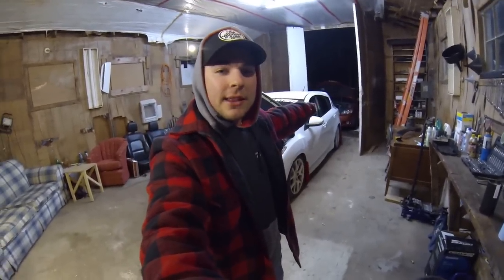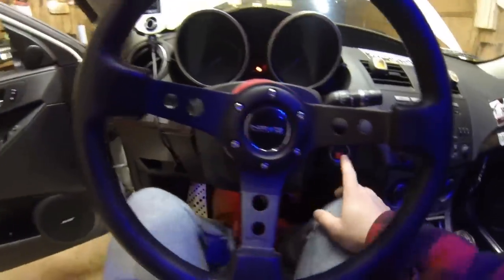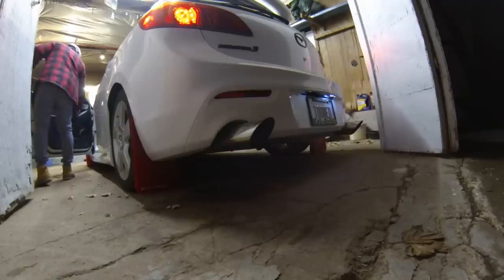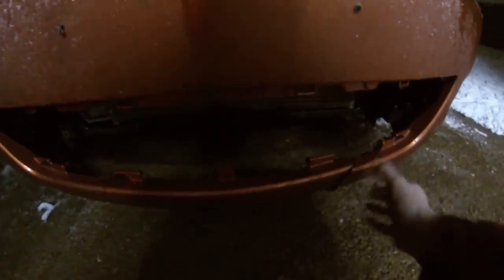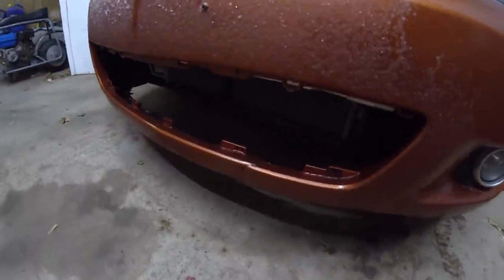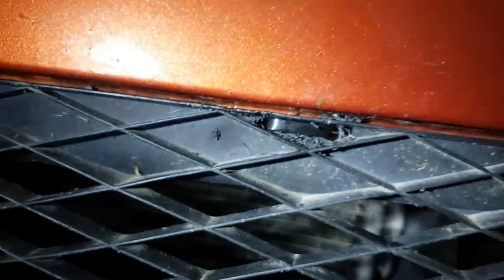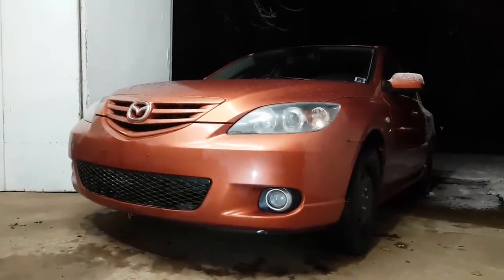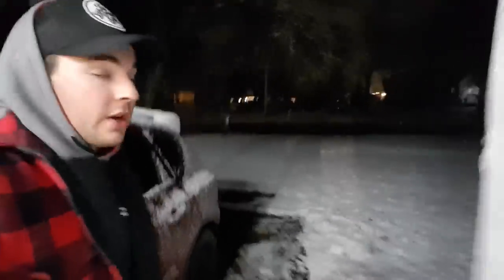Visiting the Mazdaspeed & Fixing The Beater Mazda 3 GT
whats up guys, in this one I went to visit the speed and give her a cold start. Canadian Tire almost threw my battery out so I had to steal the battery out of the beater Mazda 3 to get it started. Also on the Mazda 3 I zip tied the front grille back together after the previous owner somehow destroyed it...

             Proleter - On the Sunny Side of the Street